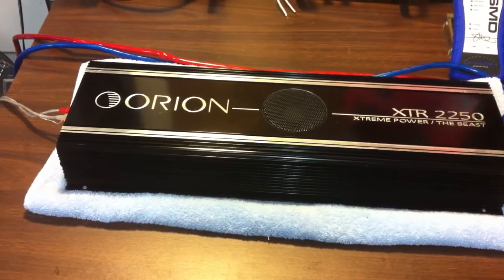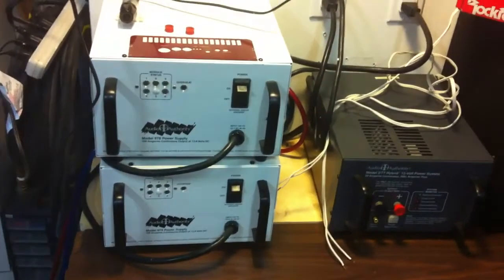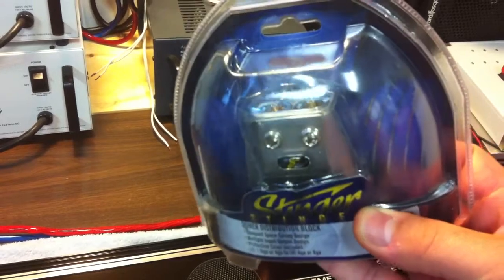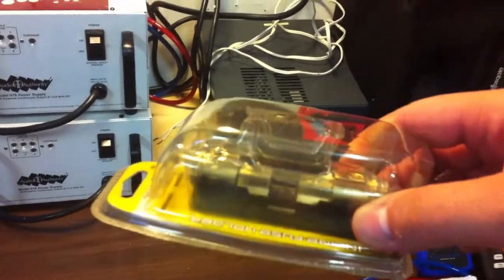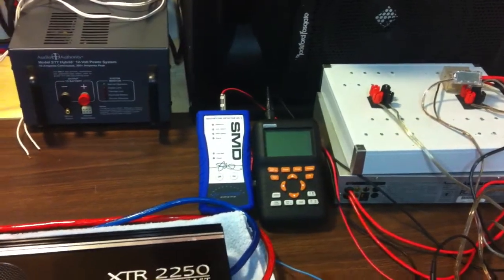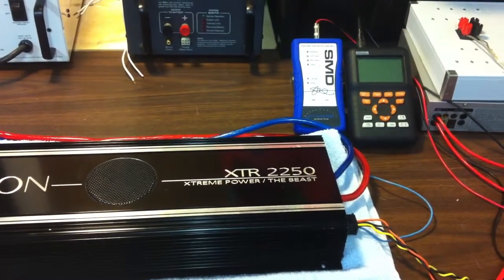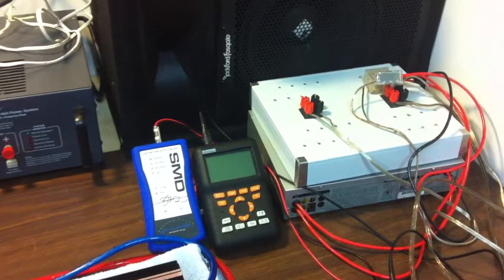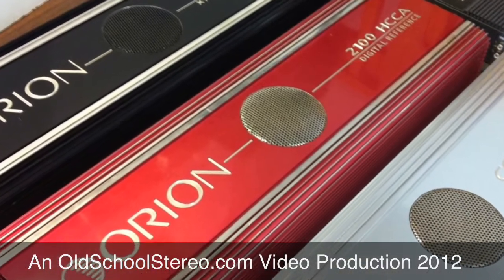Orion XTR-2250 Amp Update - RMS Output Demo Coming Soon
Just wanted to update everyone on the promised power output demo of the "monster" Orion amps...XTR-2250 and Concept 97.3. After bench testing the 2250 and getting less than expected results, I concluded the amp may have needed more than the single 100A power supply could provide (specs of the amp say it can consume up to 120A at full power).

I just got in some new distribution blocks to allow me to combine the 4ga outputs from each Audio Authority 978 100A power supply to provide up to 200A of current for these beasts. I'm also getting in a clamp meter to measure DC Amperage so we can determine how much current each amp is pulling. I'll also capture multiple camera angles for the tests so you can see the o'scope/DD-1/amp peak meters/amperage/etc.

More info coming...

I created the music for this video on my iPad using GarageBand. It is an original track from BigDWiz and I own all rights to the audio/video and photos used in this video.